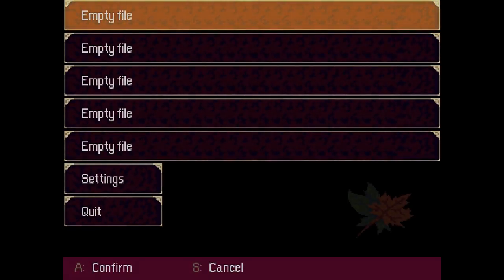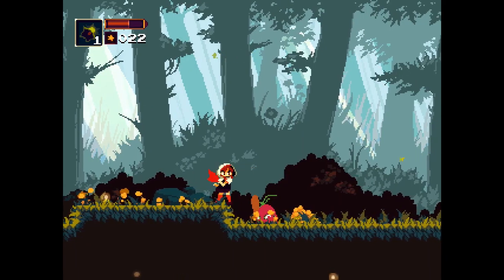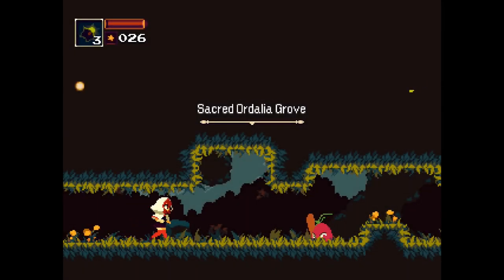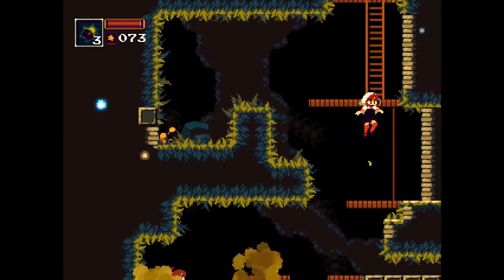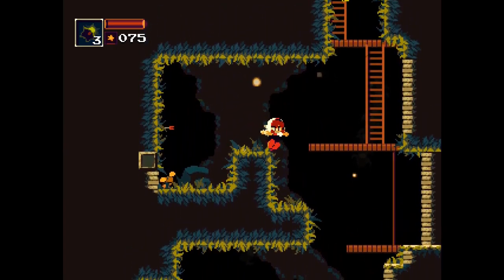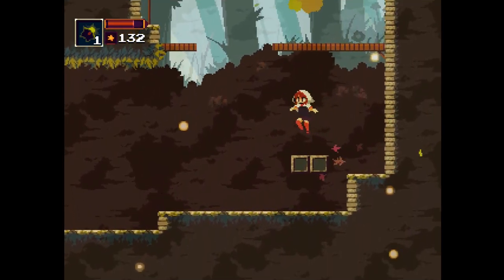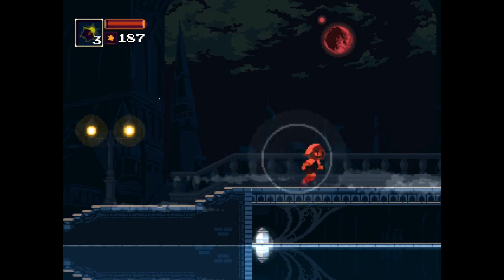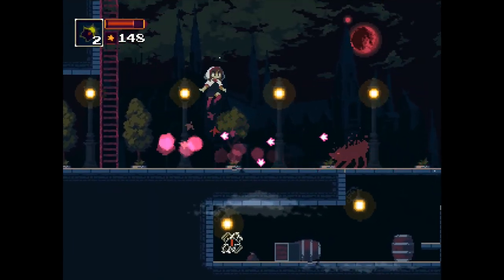Momodora ep. 1 - The "Perfect" Playthrough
If you want to see clips of our streams, and some random posts you can follow our twitter here: